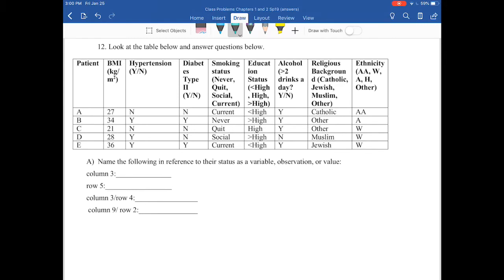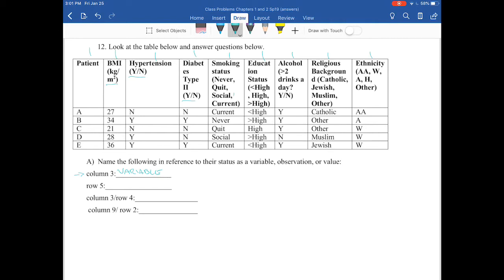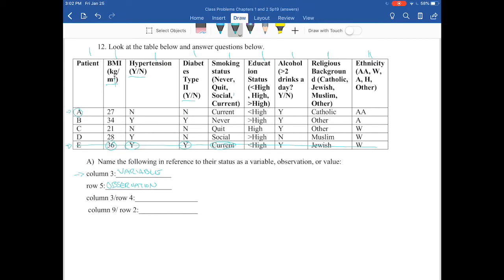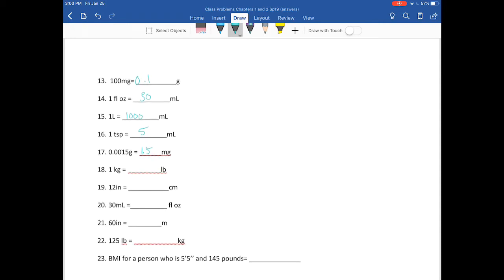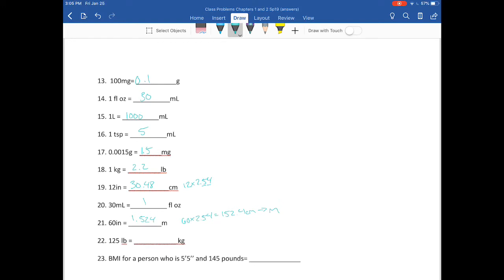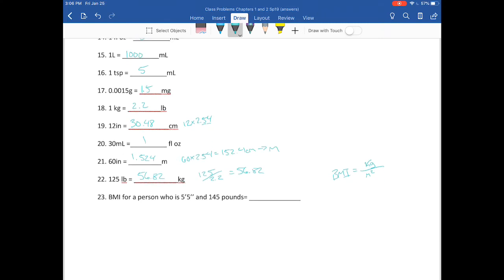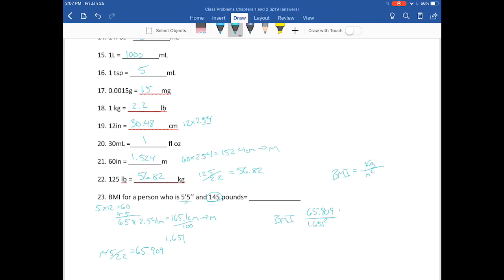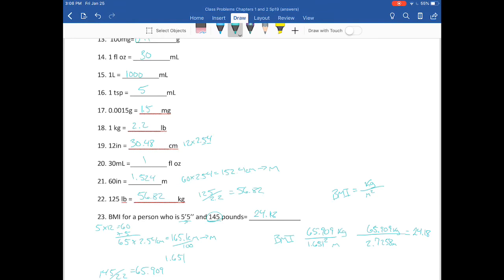Practice problems ch 1-2 p2